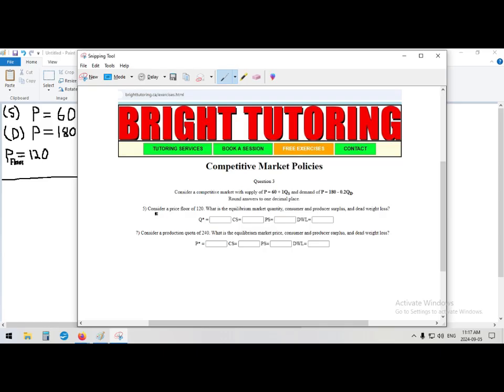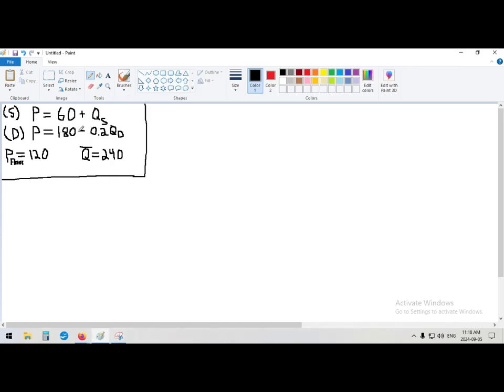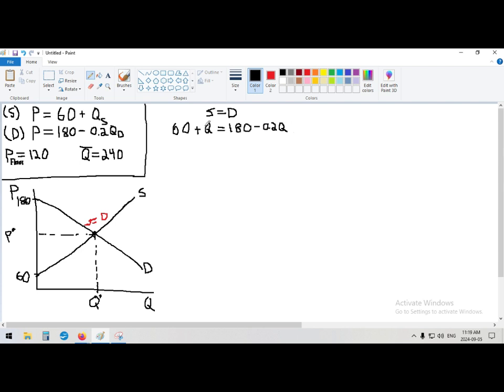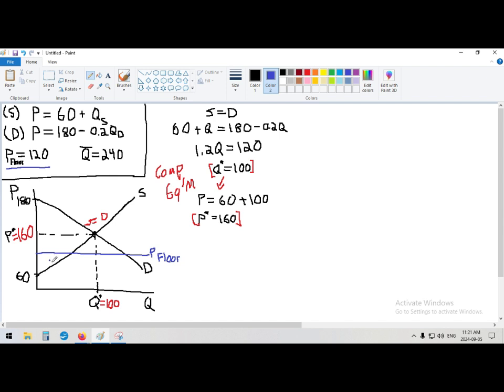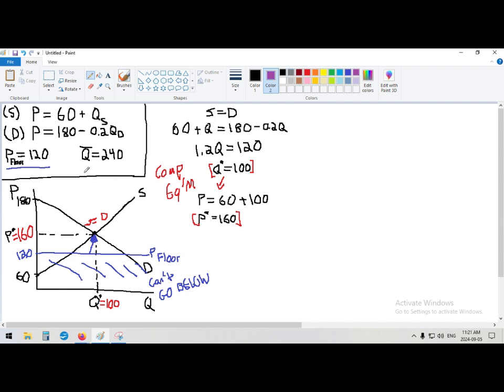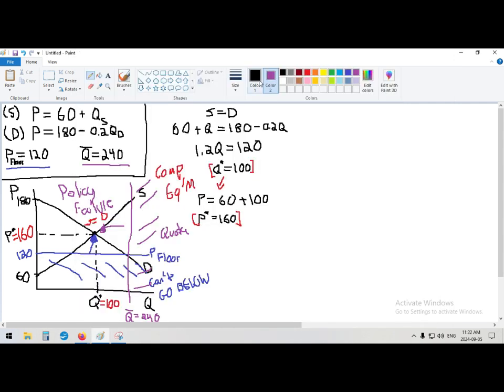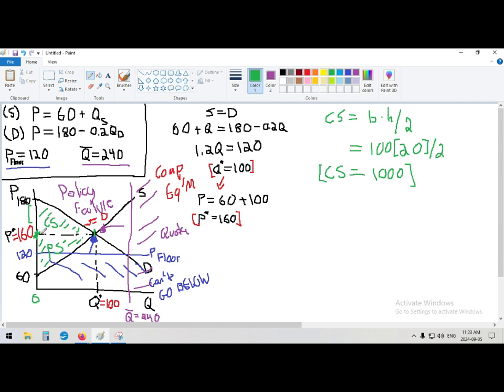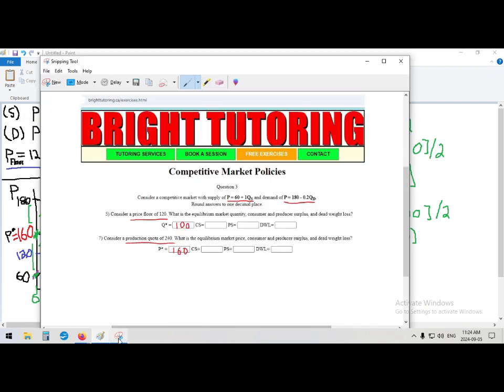MicroEconomics: Two Competitive Market Policy Failures, Price Floor & Quota with no Dead Weight Loss